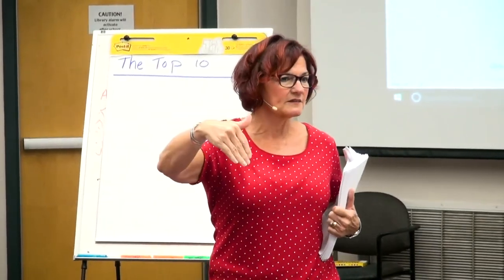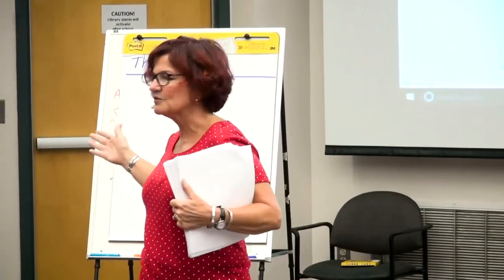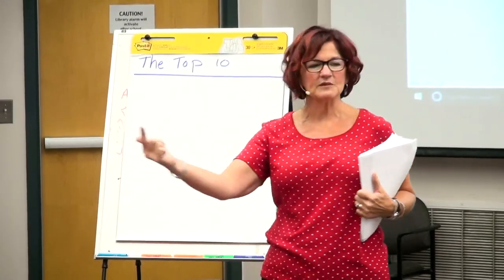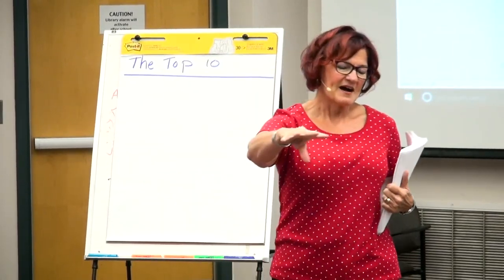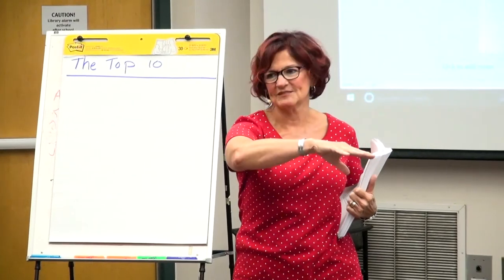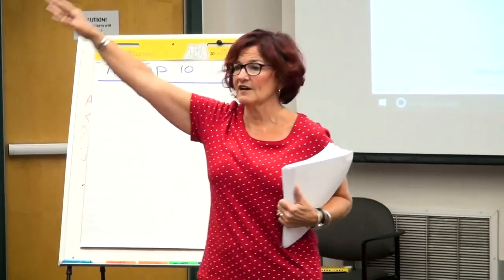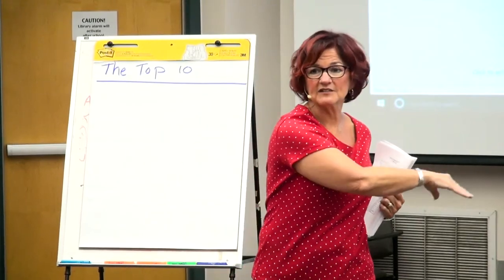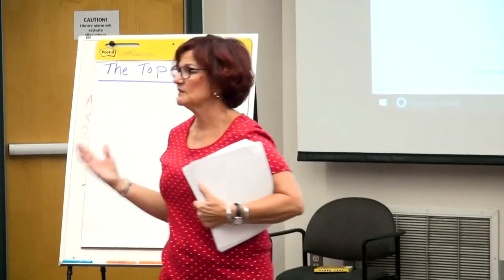Switch Time is Fun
Both kids and teachers love ‘Switch Time!’ What is it? A fun way to build community!

Polly Bath is a much-loved consultant, trainer, and keynote speaker. She helps schools dramatically reduce behavior problems, increase student SEL skills, and build strong school cultures supportive of all learners. Her strategies include strengthening teacher behavior and SEL toolboxes; building strong behavior Tiers 1, 2, 3; and building school-wide systemic approaches to behavior and SEL.